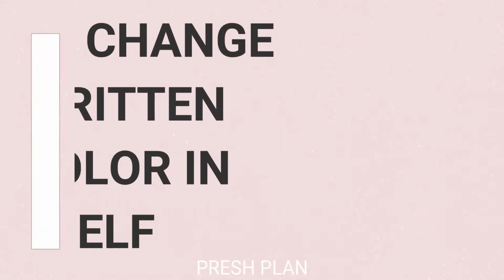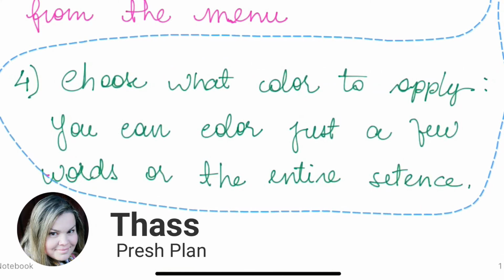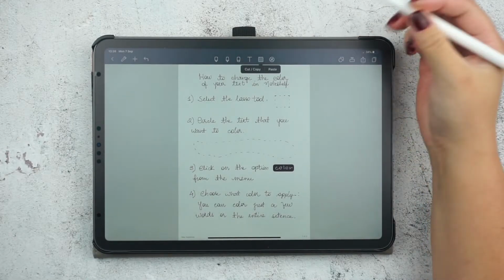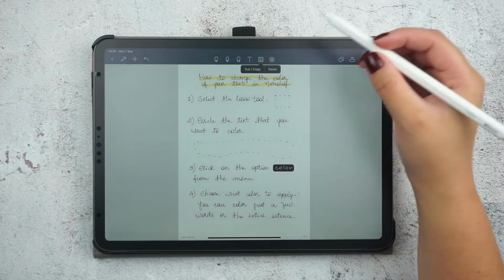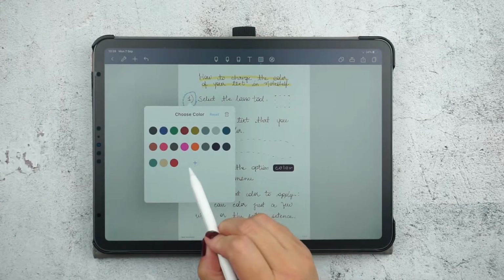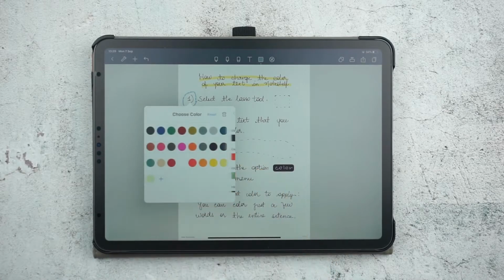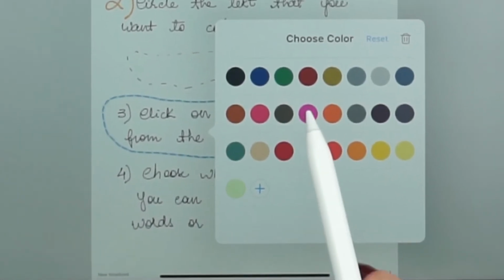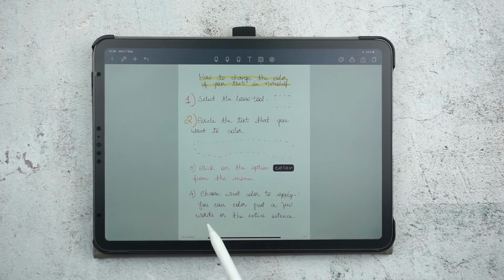How To Change The Change Color Of Handwritten Digital Notes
Here's a quick tutorial on how to change your handwritte digital notes color, simple and easy tip to streamline your digital note taking and re-color items later.

I made this tutorial on how to change the color of handwritten digital notes using Noteshelf but you can change the color of handwritten digital notes in other digital planning apps too.

Apple Pencil
iPad Case
Samsung Galaxy S7+

Samsung Tablet S2